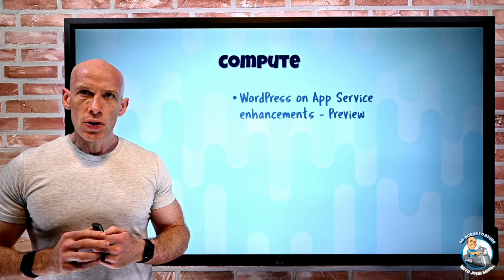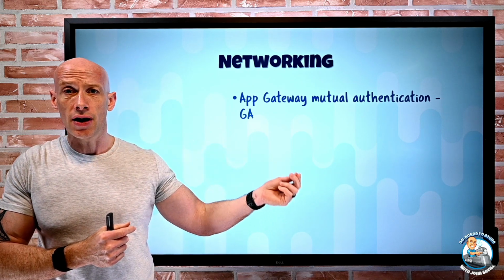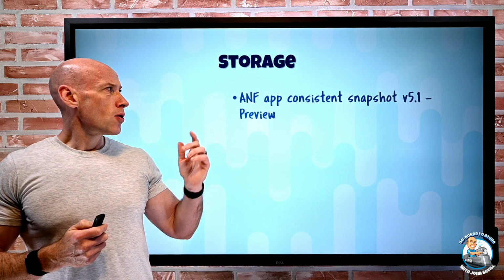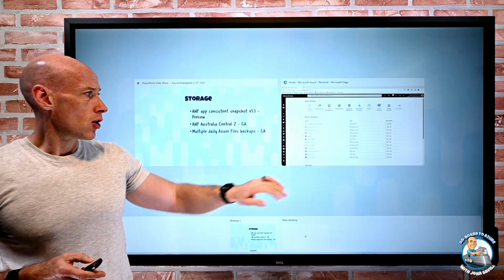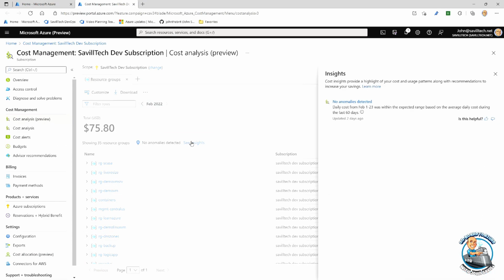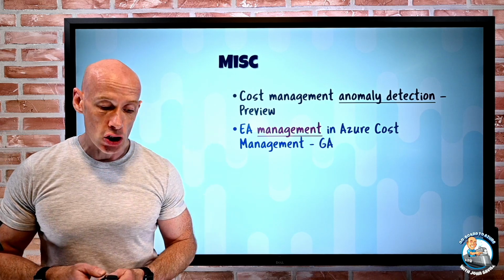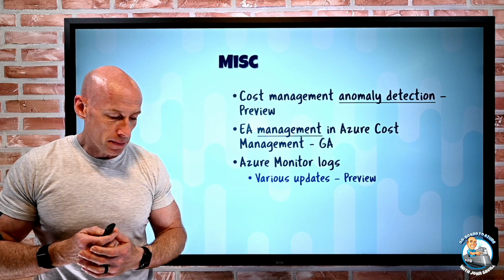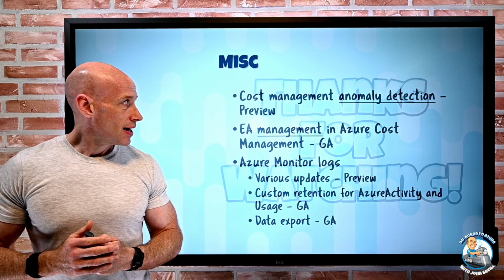Microsoft Azure Infrastructure Weekly Update - 27th February 2022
This week's bag of Microsoft Azure updates and new features.

0:00 - Introduction
0:27 - New videos
1:12 - WordPress on App Service
1:51 - App Gateway mutual authentication
3:56 - ANF app consistent snapshot
5:14 - ANF new region
5:29 - Azure Files new backup frequency
6:37 - Cost management anomaly detection
7:23 - EA management in Azure Cost Management
8:22 - Azure Monitor Logs updates
11:32 - Close